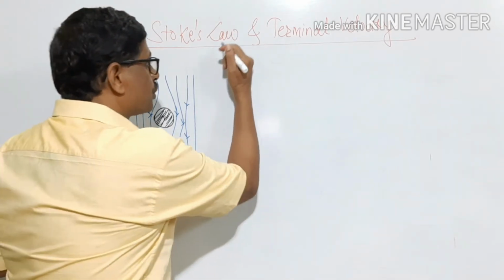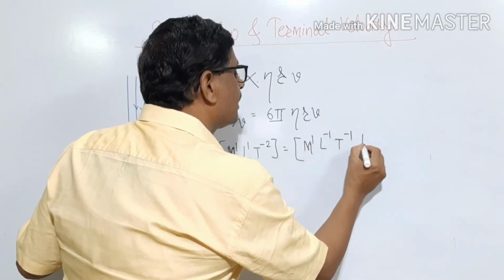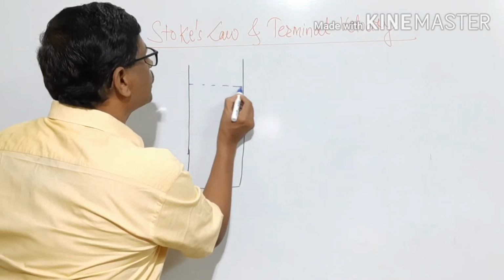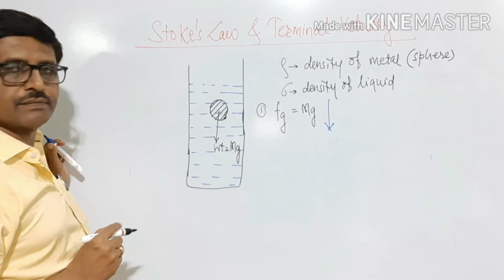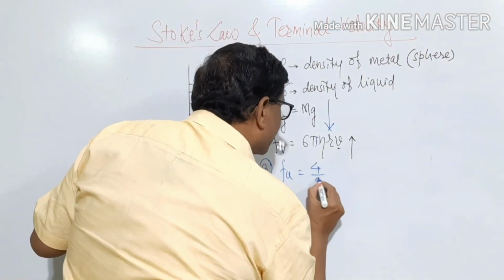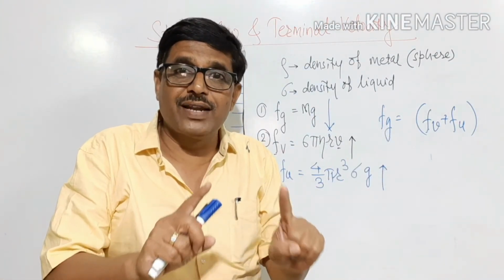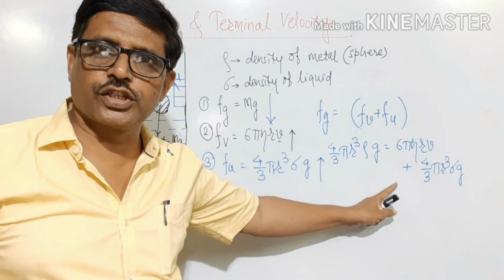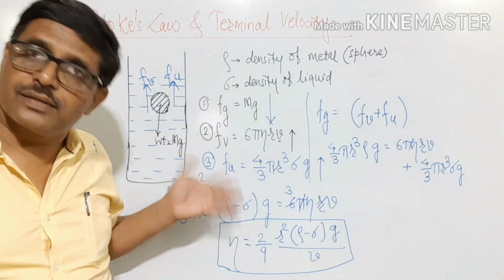Stokes law and Terminal velocity (16)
Mechanical Properties of Fluids . Hydrodynamic. Fluid dynamics. Stokes law. Determination of Coefficient of viscosity. Lecture no. 16